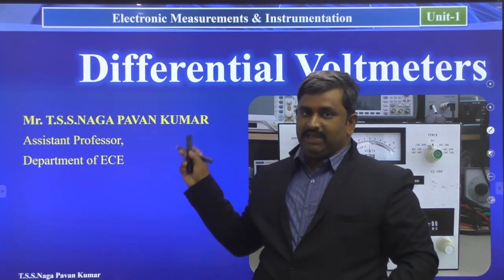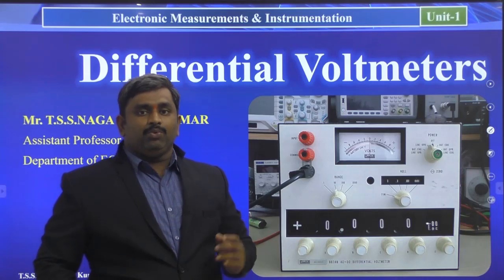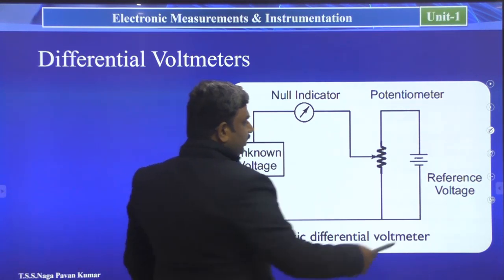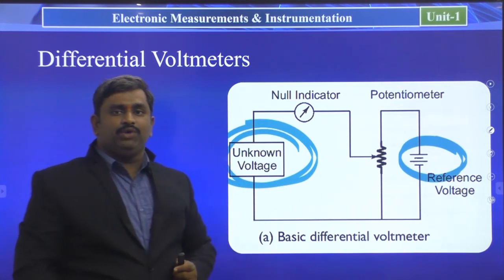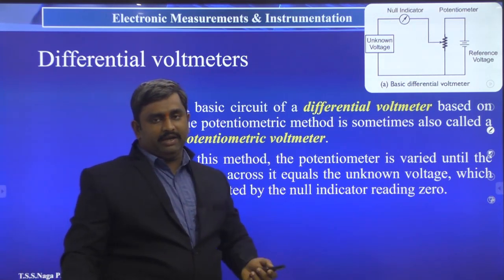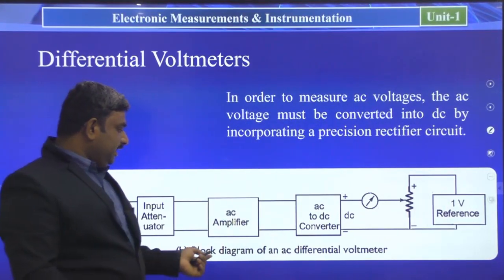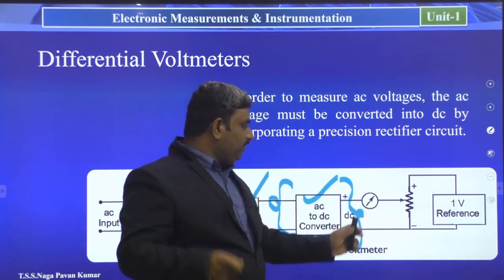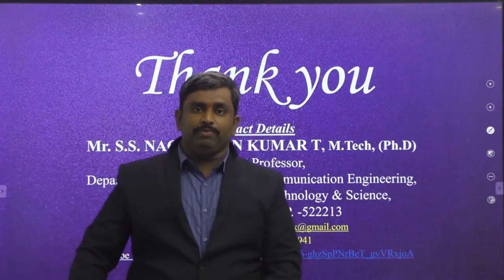EMI107 - Differential DC/AC Voltmeters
Differential DC/AC Voltmeters
Definition:
 The voltmeter which measures the difference between the known and the unknown voltage source is known as the differential voltmeter.
 It works on the principle of comparison between the reference and the unknown voltage sources.

A basic circuit of a differential voltmeter based on the potentiometric method is sometimes also called a potentiometric voltmeter.
In this method, the potentiometer is varied until the voltage across it equals the unknown voltage, which is indicated by the null indicator reading zero.
Under null conditions, the meter draws current from neither the reference source nor the unknown voltage source, and hence the differential voltmeter presents an infinite impedance to the unknown source.

In order to measure ac voltages, the ac voltage must be converted into dc by incorporating a precision rectifier circuit.